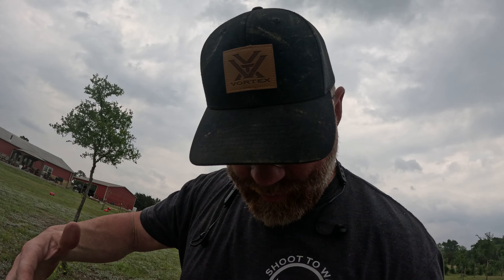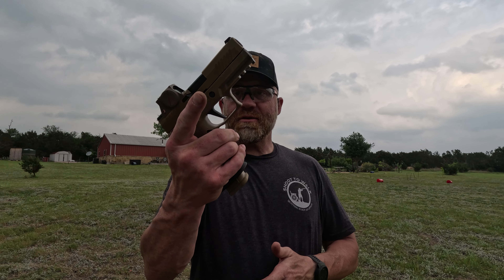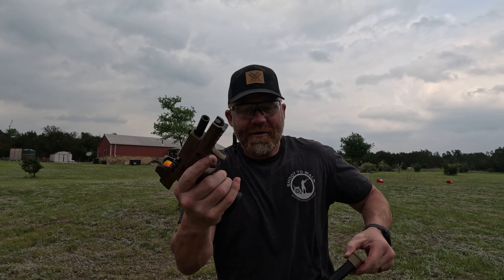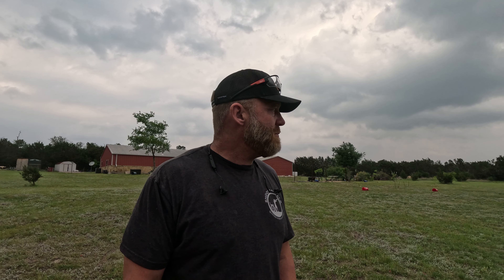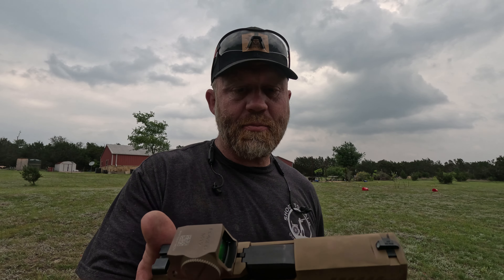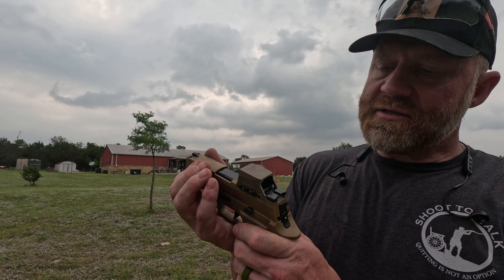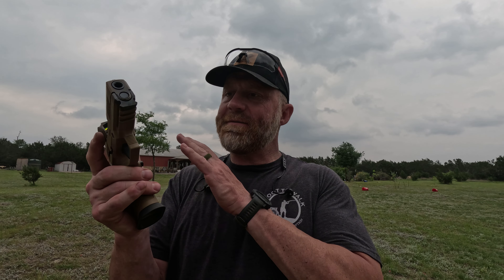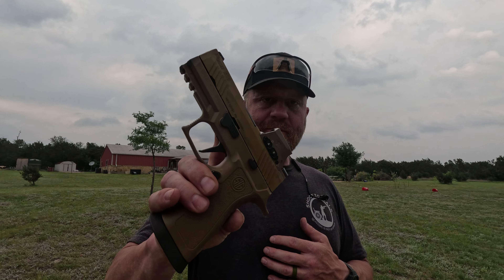The Sig Sauer M18X, Full Review, how good is it really?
Sig Sauer M18X Romeo M17